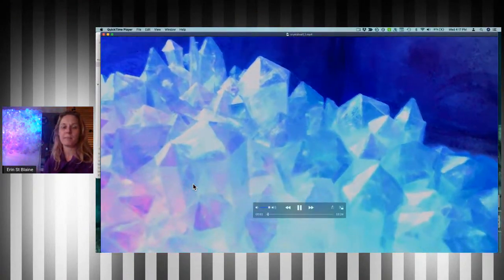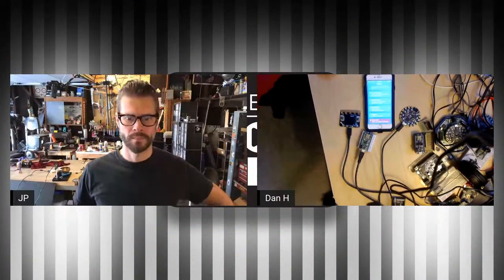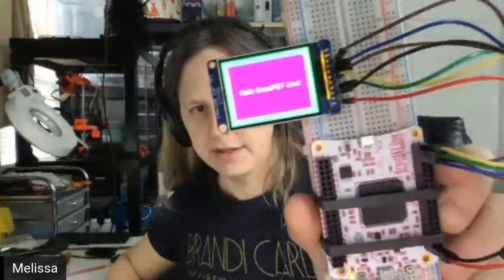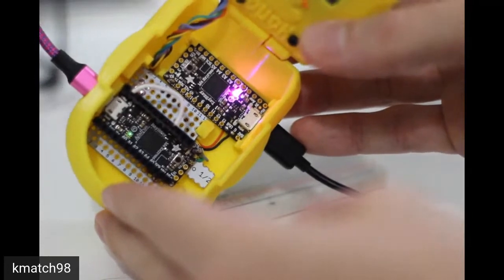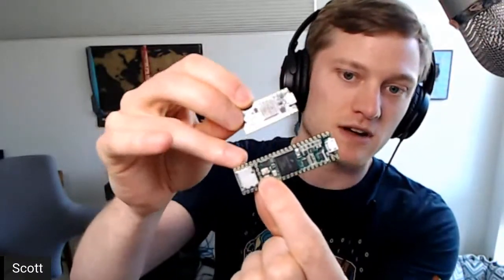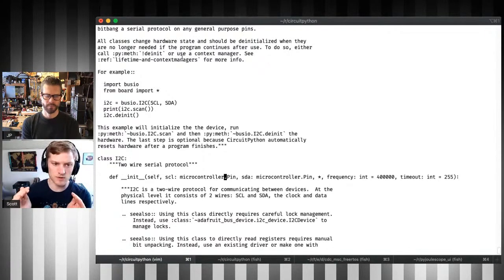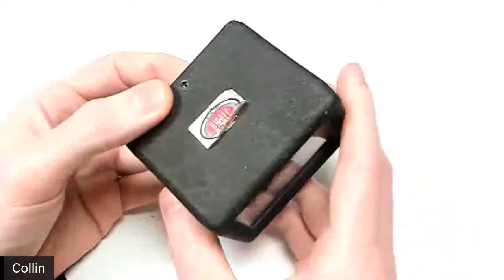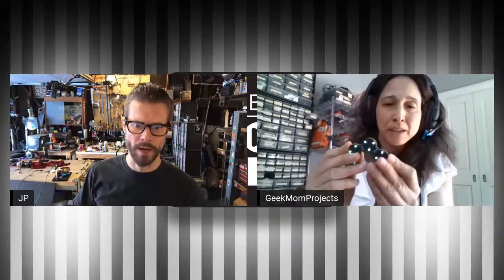SHOW and TELL 5/13/2020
To show and share a project at 5:30pm ET / 2:30pm PT today, view the chat or in discord and look for the JOIN link to join. For best results, be on a wired network connection and use a headset and microphone.